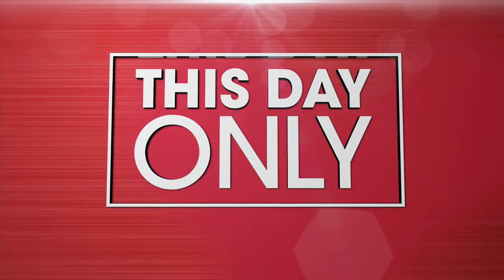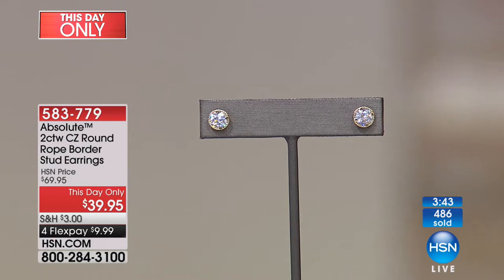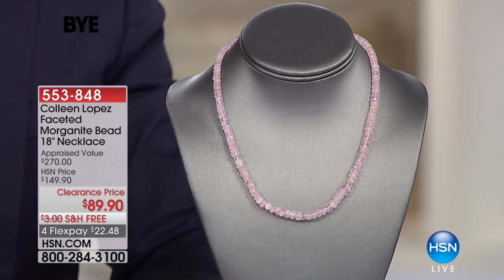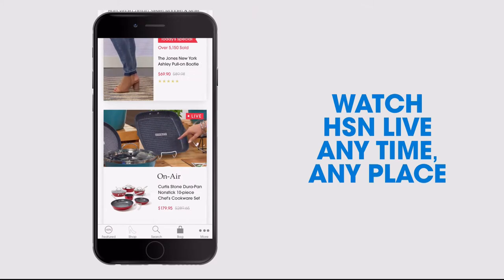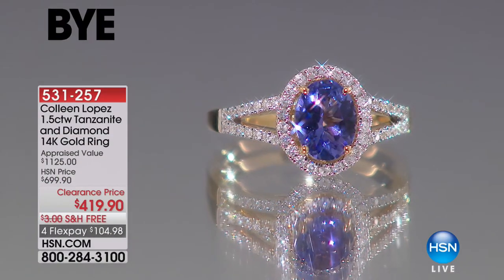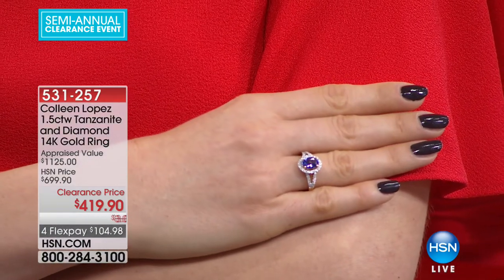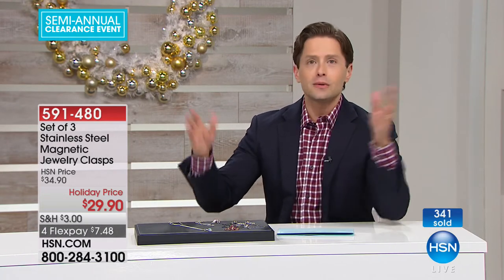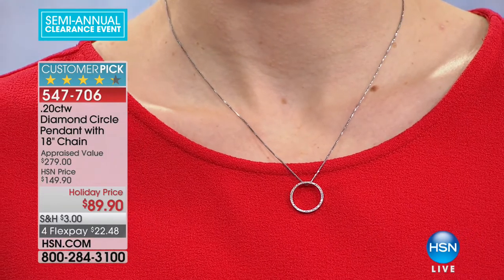HSN | Fine Jewelry Clearance Up to 60% Off 12.21.2017 - 09 PM